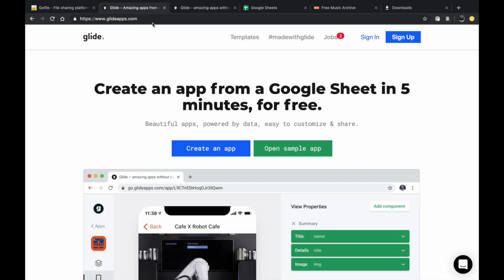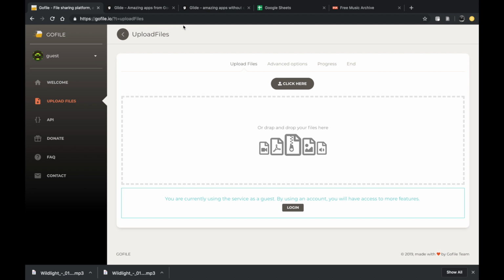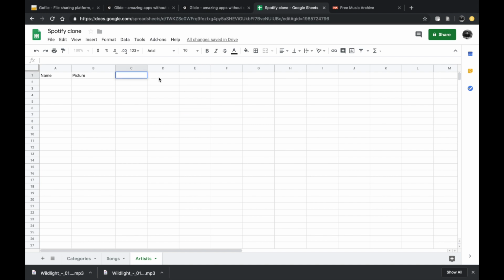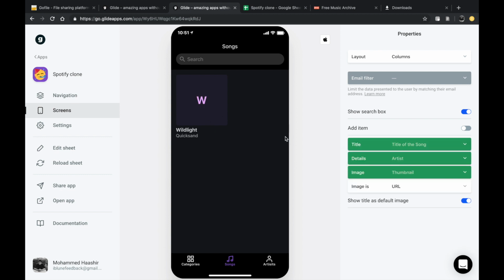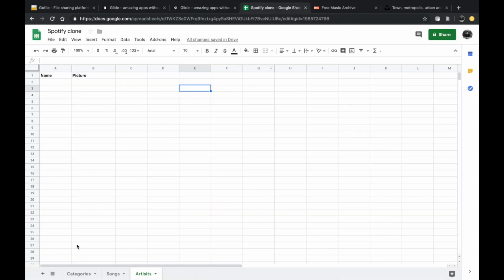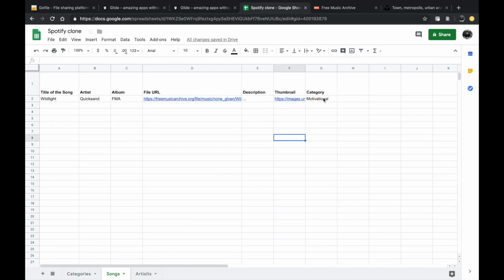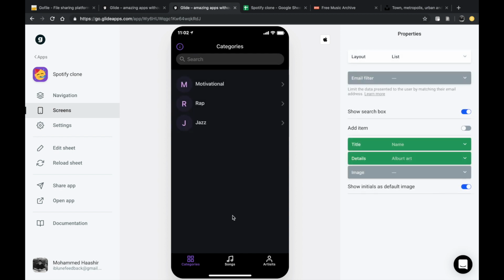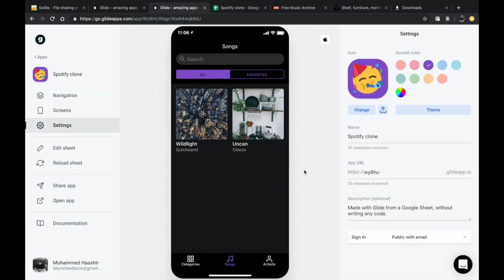How to create a Spotify clone using Glide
In this video, we'll be building a Music/Podcast streaming application without code using Glide. The application is primarily based on a Google Sheets so that's easy for anybody to work with/build.